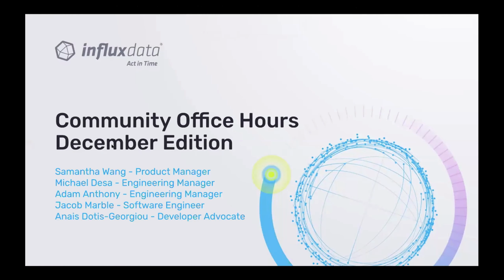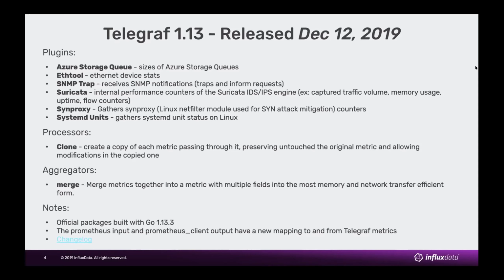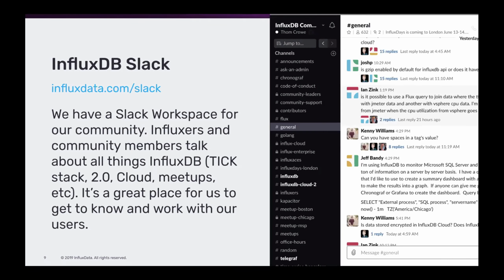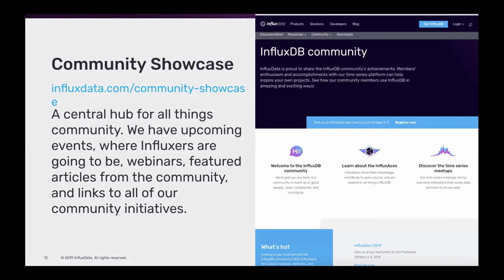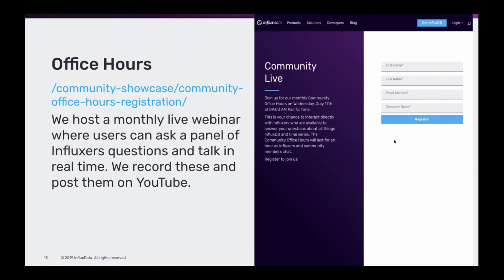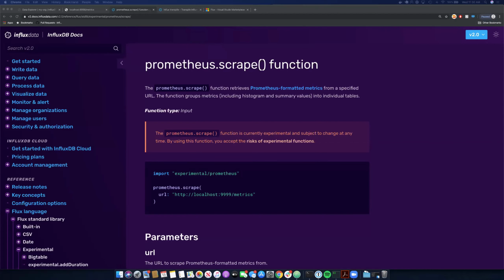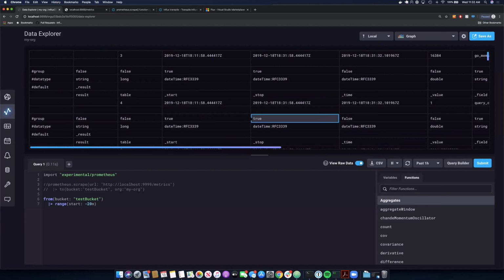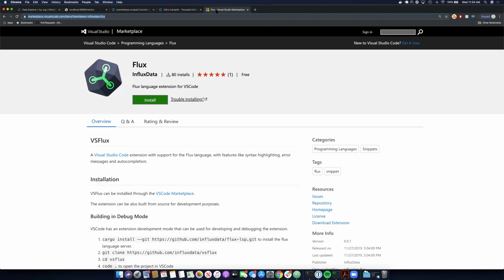InfluxDB Community Office Hours - December 2019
InfluxDB Community Office Hours are one-hour, monthly online sessions, held on the 3rd Wednesday of the month at 10:00 am Pacific Time, by our Influxers to answer your questions about any topic related to InfluxDB or time series.

We host this monthly live webinar so that users can directly ask a panel of Influxers questions and talk in real time. We record these sessions and post them on YouTube.

InfluxDB Community Office Hours are part of our commitment to open source, developer happiness, and time to awesome.